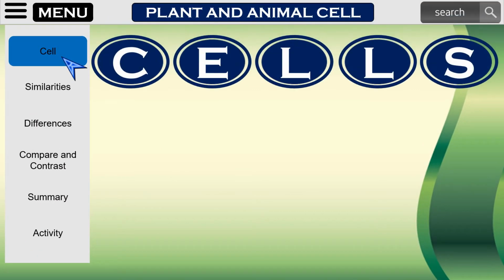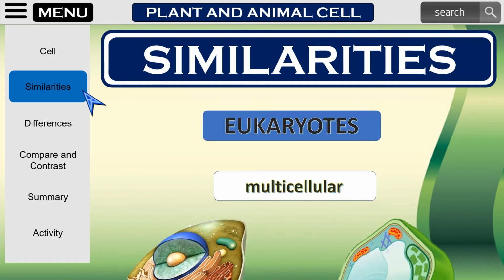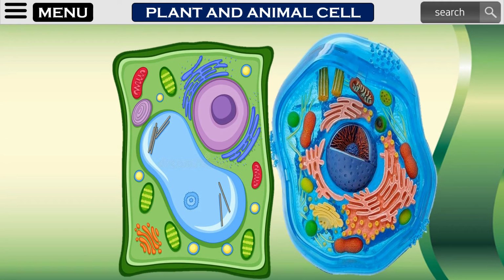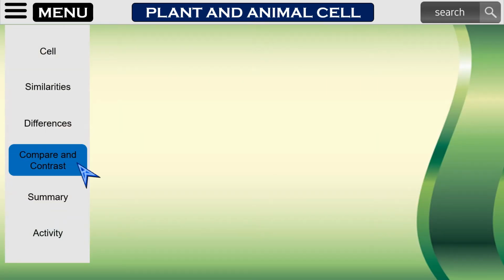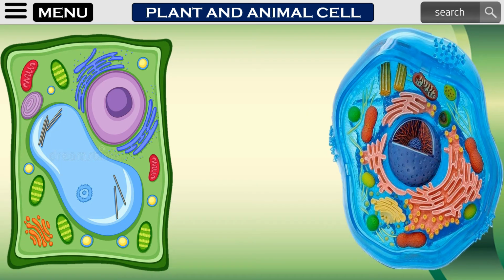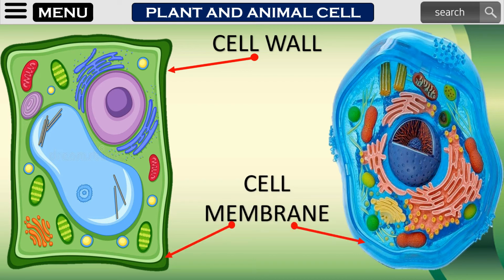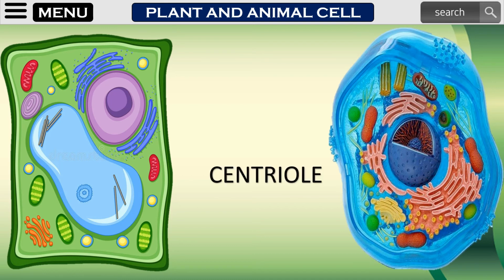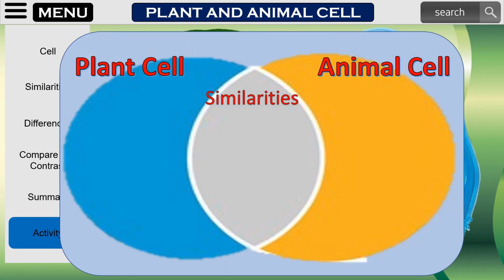Quarter 2 Module 3 PLANT and ANIMAL CELL (Part 2)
This video discusses about cells and its parts and functions. We also differentiate animal cells and plant cells. This video was created to help students understand basic science concepts.

This is based on the Department of Education's most essential learning competencies.

MELC: Differentiate plant and animal cells according to presence or absence of certain organelles